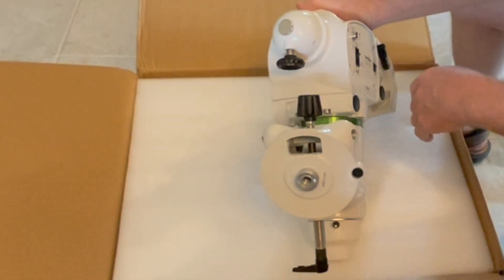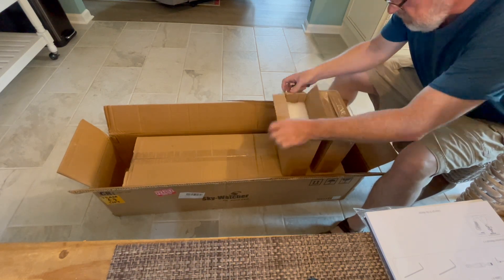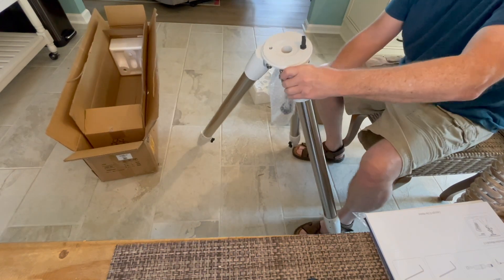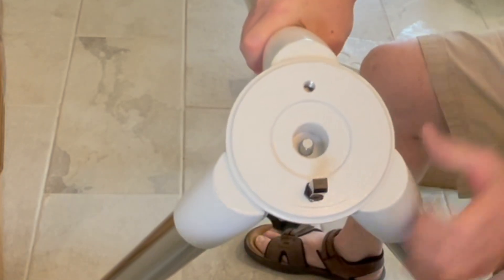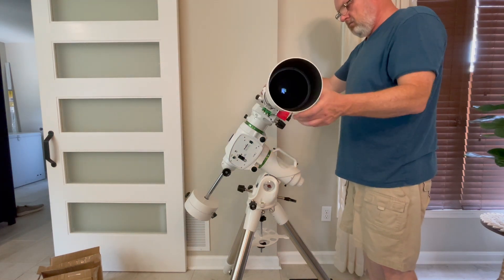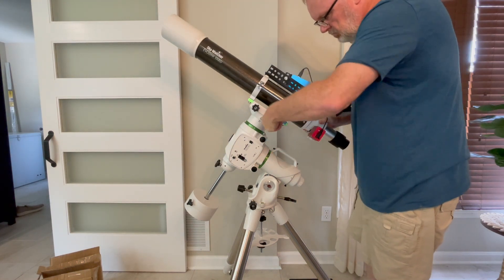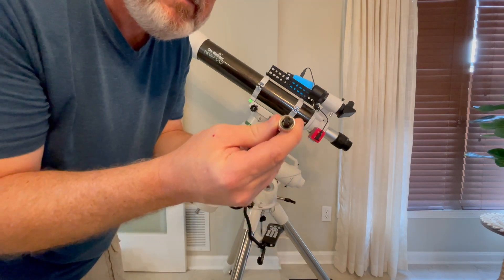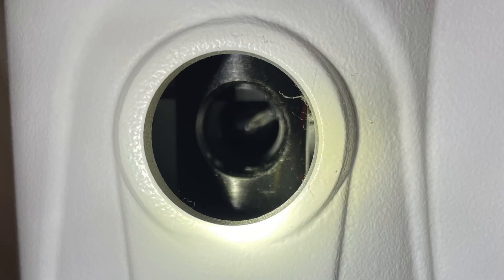Sky-Watcher EQ6-R Pro Telescope Mount - Product Unboxing & Basic Assembly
In this video, I present my unboxing and basic assembly of the Sky-Watcher EQ6-R Pro Telescope Mount.  Enjoy!

Optolong 2" Filter Set of 7 - LRGB, H-Alpha, OxygenIII & SulpherII

ZWO 7-Position Electronic Filter Wheel for 2" or 50.4mm Filters

ZWO EAF Electronic Automatic Focuser - Advanced (New 5V Version)

William Optics RedCat 61 WIFD f/4.9 Petzval Refractor Telescope

ZWO ASI2600MM-Pro 26 Megapixel USB3.0 Cooled Monochrome Astronomy Camera for Astrophotography

2" Baader Neodymium Moon & Skyglow Filter with IR Cut